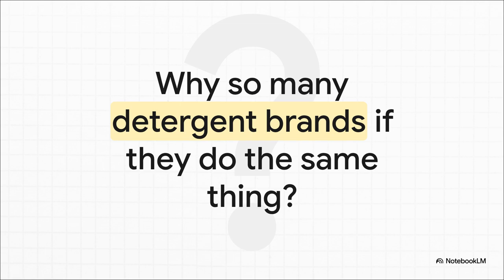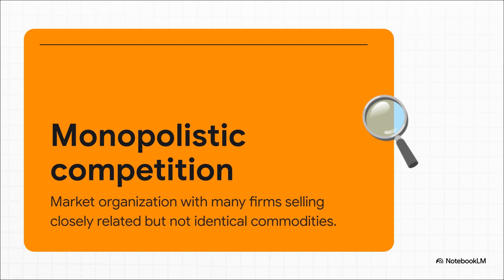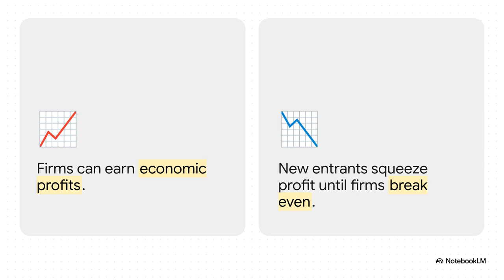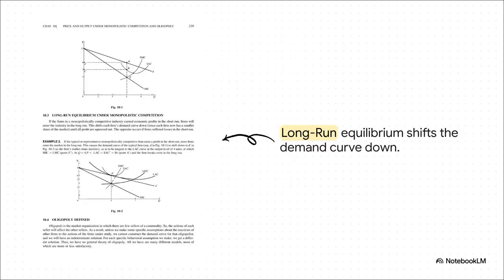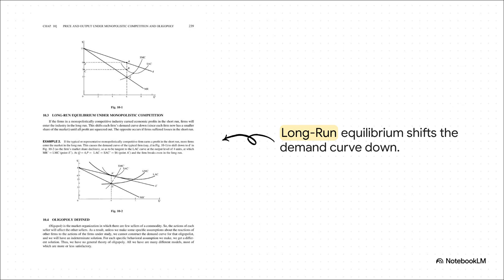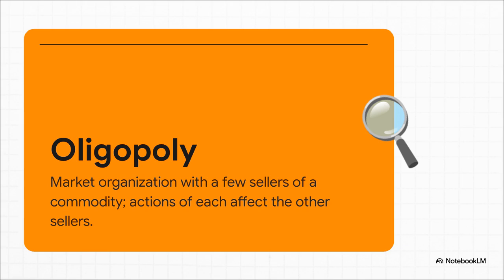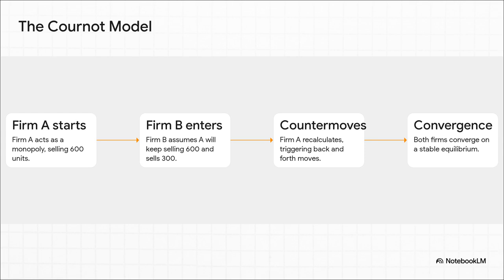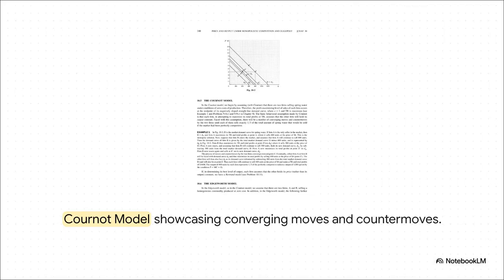Monopolistic competition: Microeconomics-I